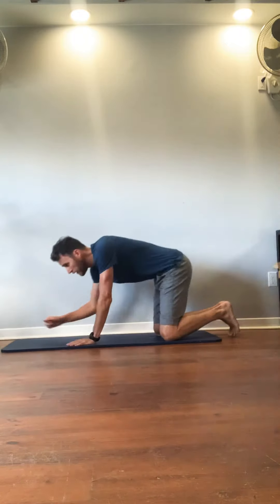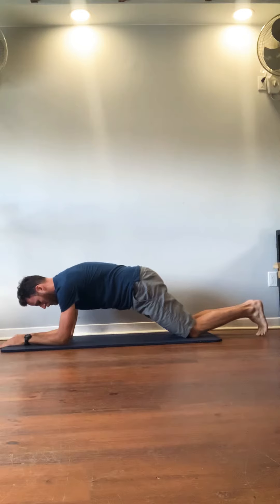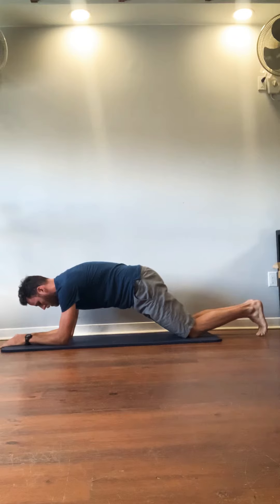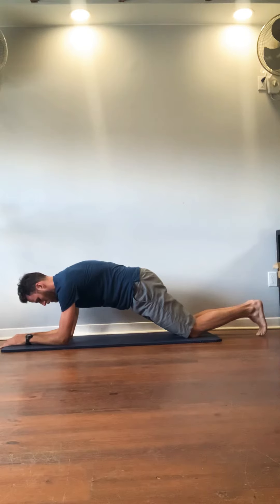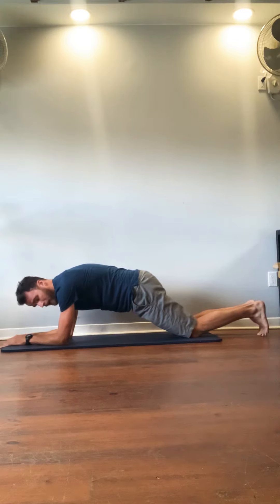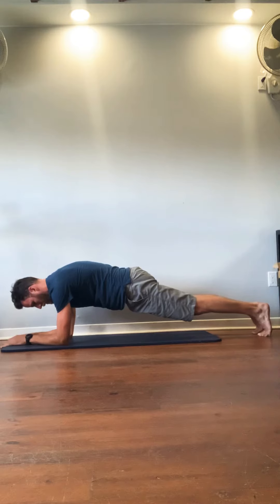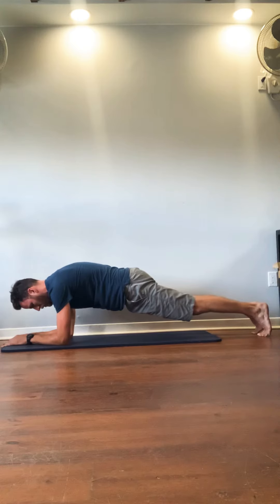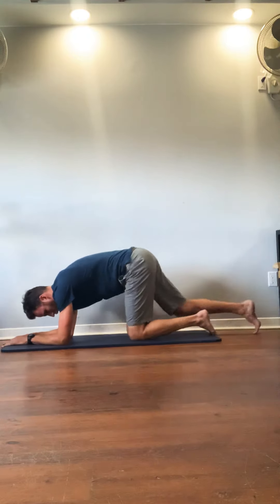Plank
Quality over quantity. Qualify for sustainable quantity.